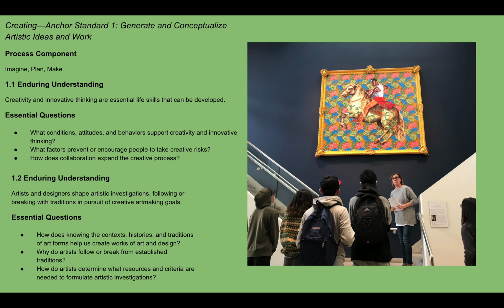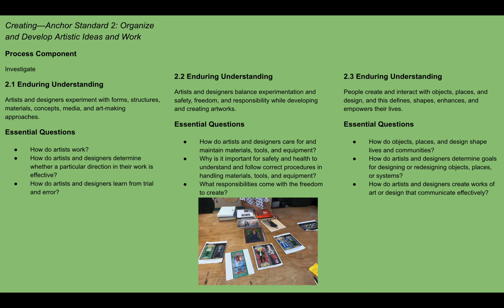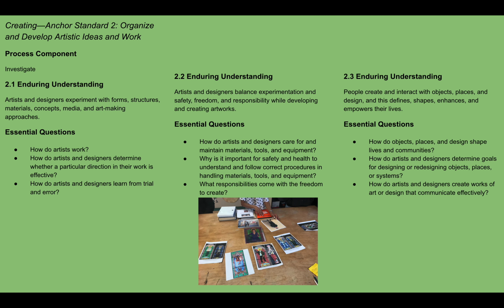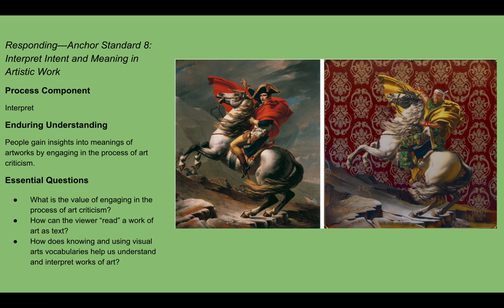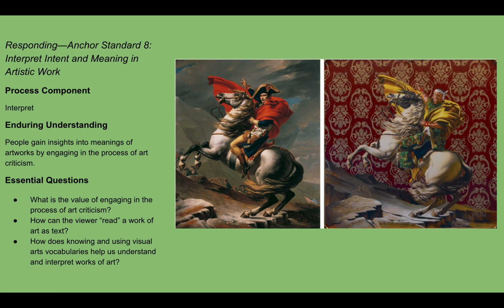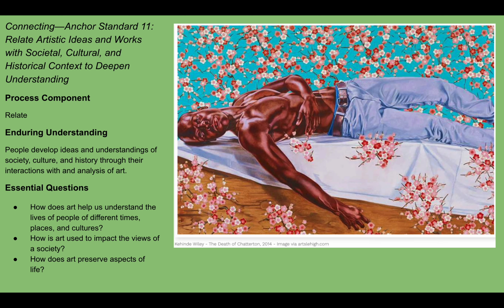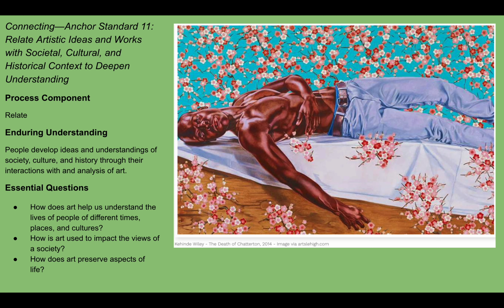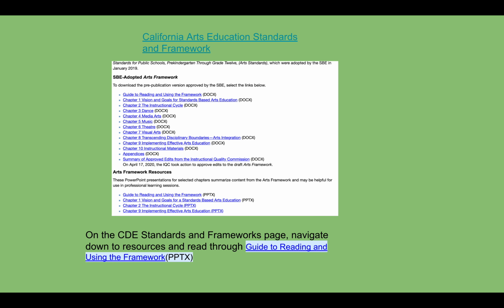Mike Mowers CA Visual and Performing Arts Standarda